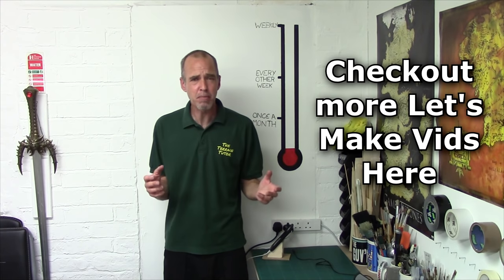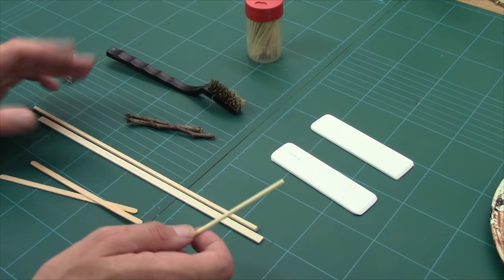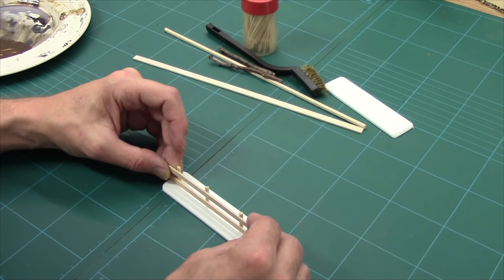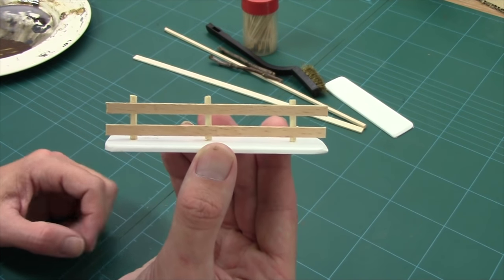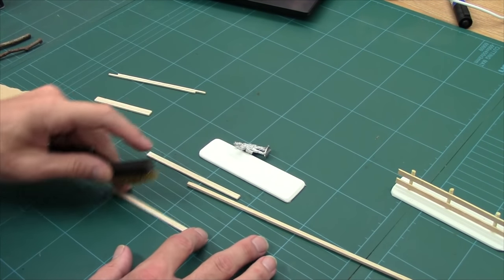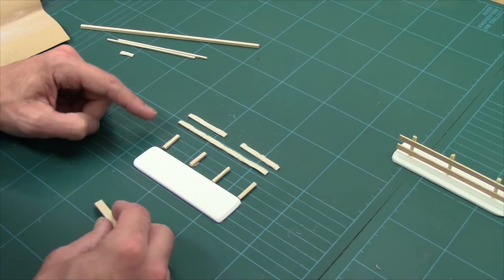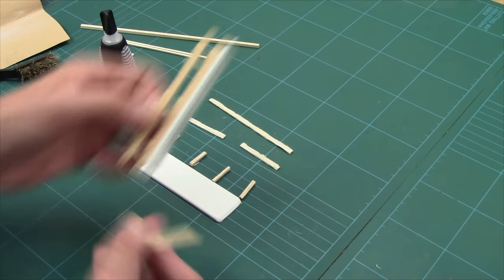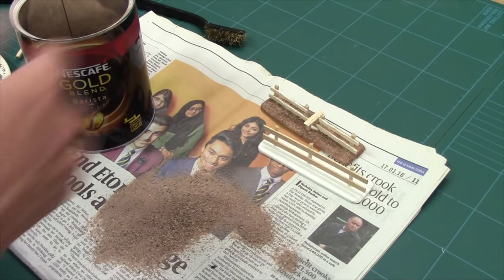Let's Make - Cheap & Easy Wooden Field Fences Scatter Terrain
In this Let's Make, we continue our countryside scenic series with some simpe and rustic wooden farm field fencing.

Like what I do, want to support this effort and help my dream for this channel?